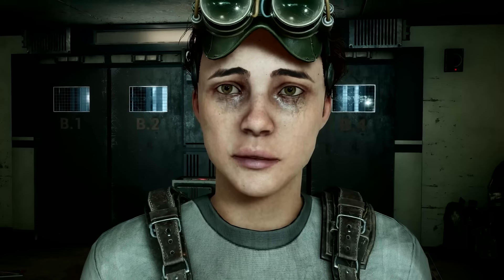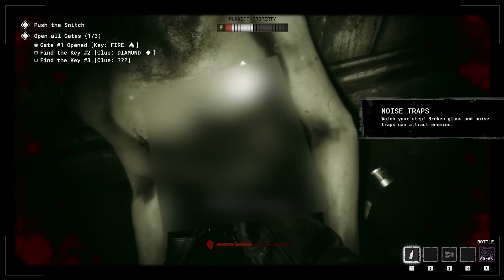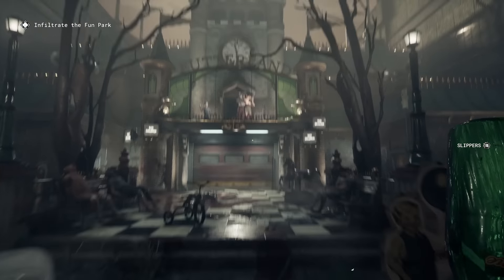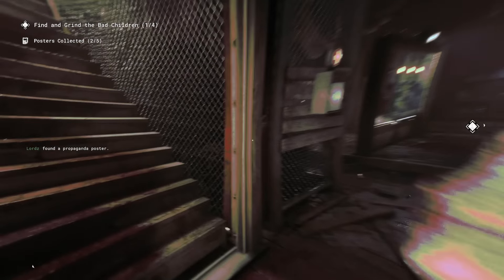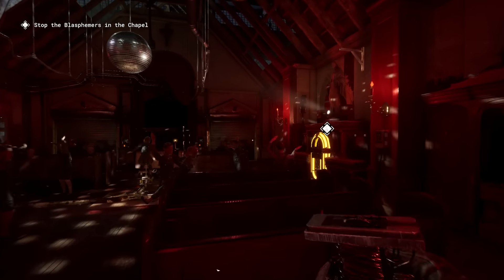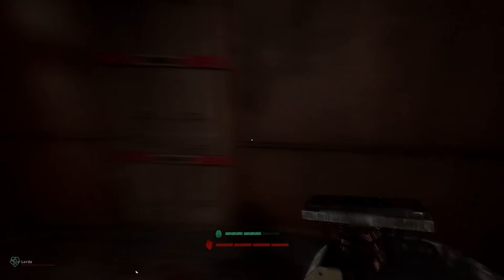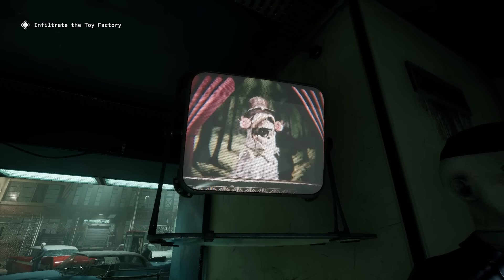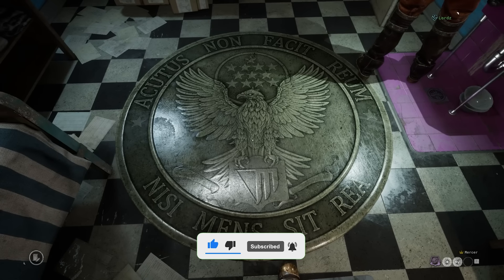The Outlast Trials - All 1.0 Programs Explained!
With the release of Outlast Trials we break down the story and details around the 5 trials available. "Snitches Get Stitches", "Grind The Bad Apples", "Cleanse The Orphans", "Truth And Justice" and "Toy Factory". We talk about the circumstances that the reagents find themselves in and the dangers they face in the home of Mother Gooseberry and Leland Coyle.

0:00 - 0:19 Intro
0:20 - 6:42 Snitches Get Stitches
6:43 - 12:13 Grind The Bad Apples
12:14 - 17:27 Cleanse The Orphans
17:28 - 22:02 Truth and Justice
22:03 - 25:45 Toy Factory
25:46 - 26:19 Outro